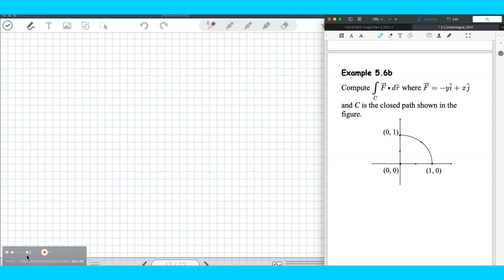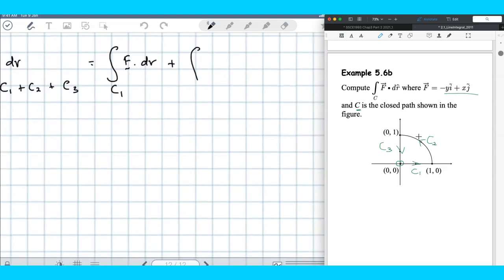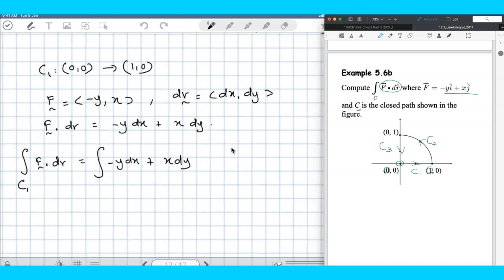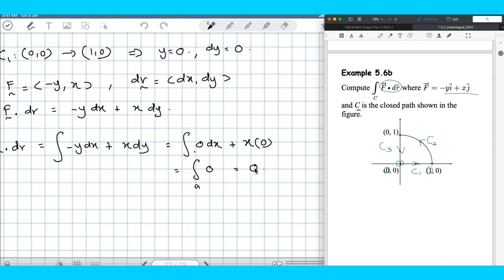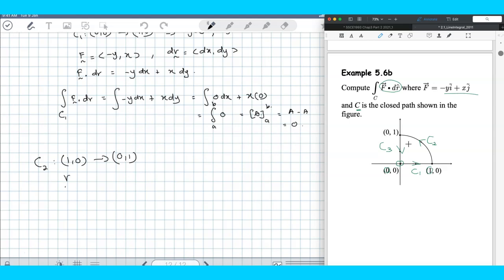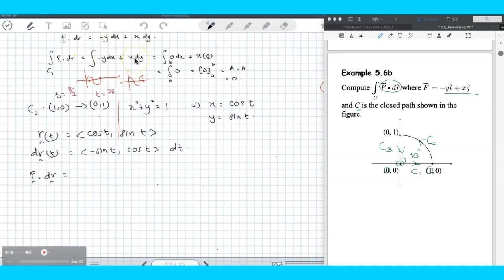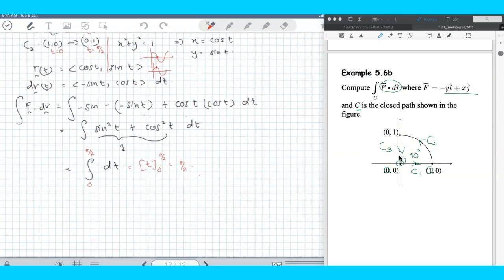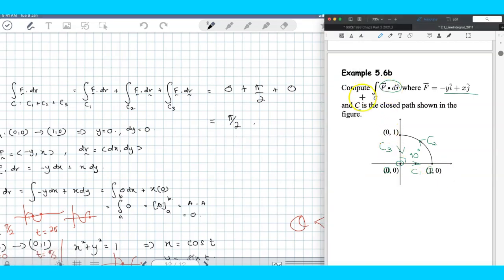VIDEO 125 SSCE1993 EXAMPLE 3 LINE INTEGRAL OF VECTOR FIELD